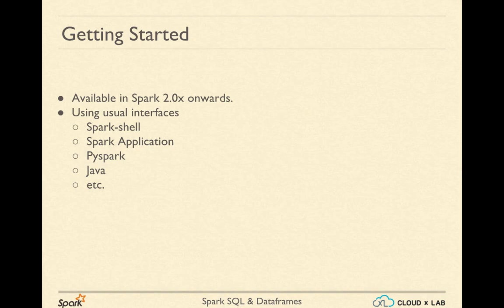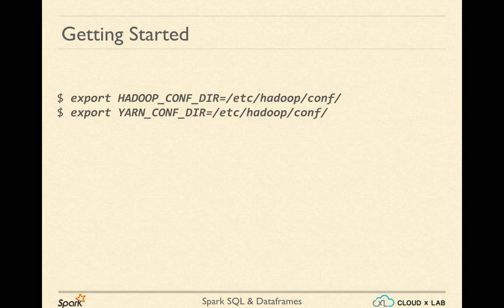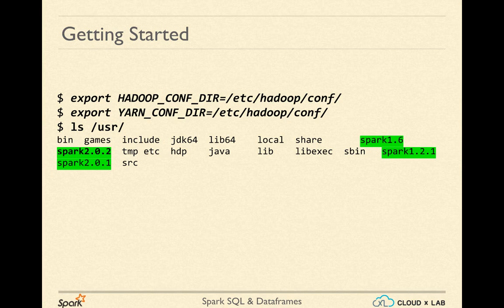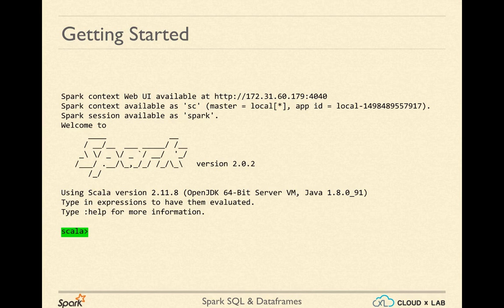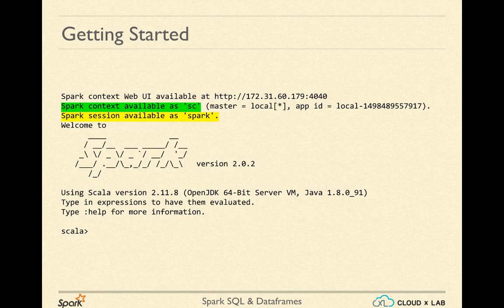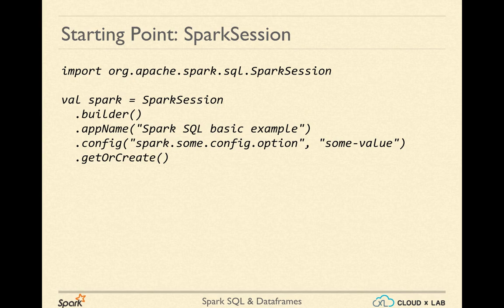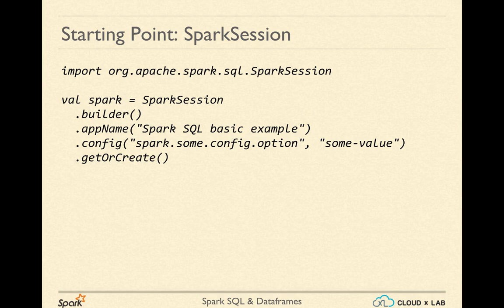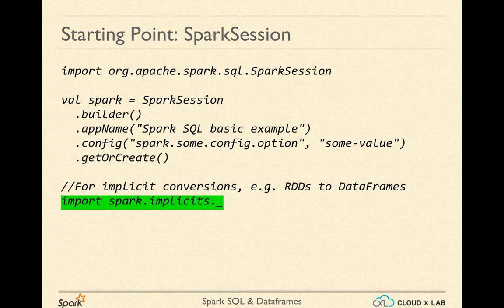9.3. Spark SQL | Getting Started